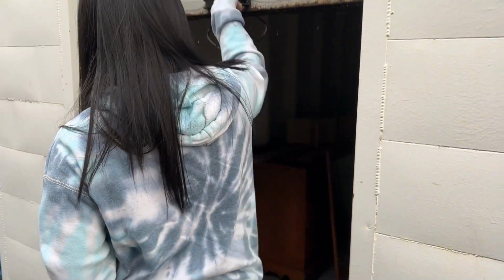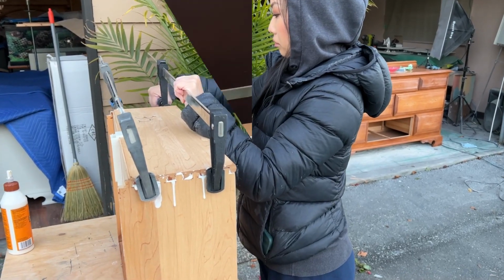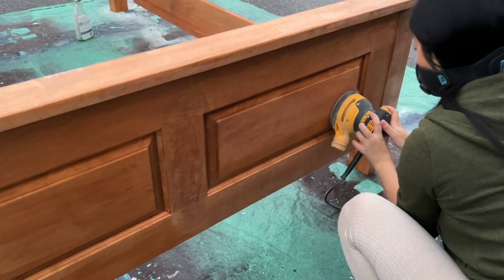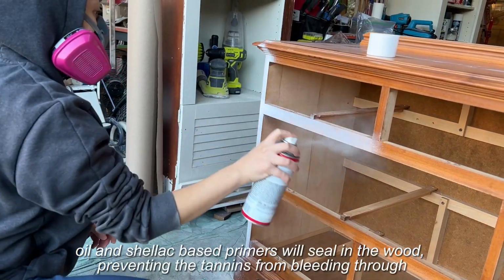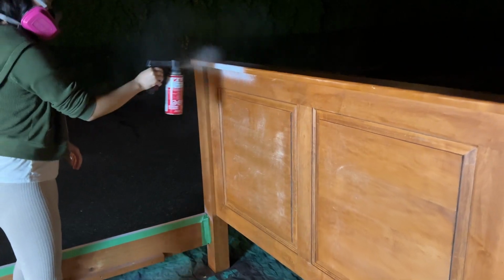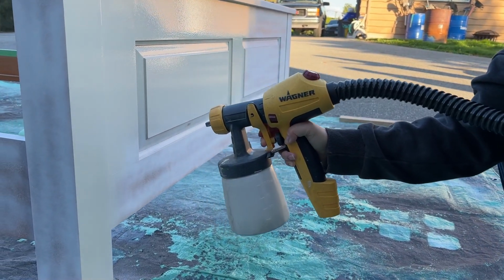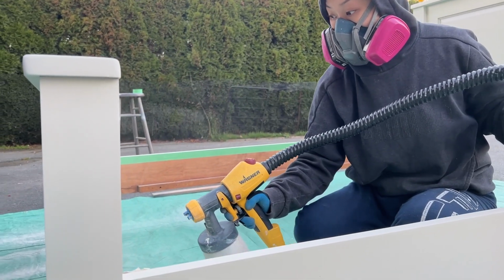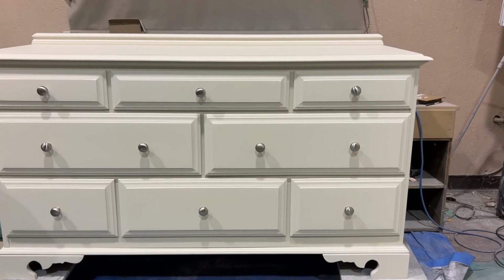The Ultimate Furniture Makeover Challenge: Entire Home Edition PT 2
Entire Home Furniture Update PT 2

Hey guys! Follow along to see how I make over this old dresser/nightstand set. I'll take you through all the steps of furniture flipping, from prep, choosing a primer, using a paint sprayer, applying top coat, and polyurethane top coat! I've got some good tips and tricks in the video so I hope you’ll find them helpful. Products and tools I use or talk about in this video will be listed below :)

RYOBI 18V Drill

Rustoleum Comfort Grip Spray Can Attachment:
US: (not the same brand but same thing)

RZ Dust Mask (these fit small)

Wagner Flexio 5000 Paint Sprayer

Milwaukee Speed Square

Makita Compact Drill:

Products I Used:

Kilz Primer:

Bondo Body Filler:

Sherwin Williams Opulence (mistint)

Behr Matte Polyurethane: